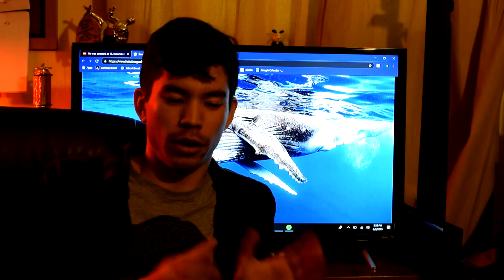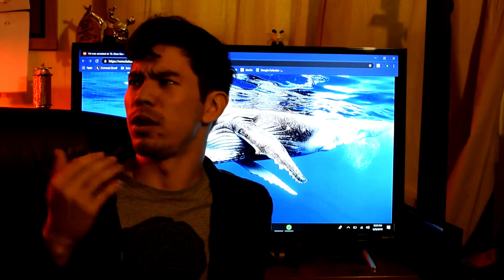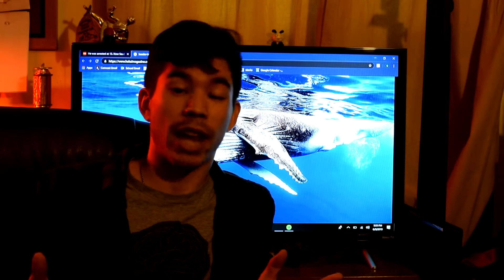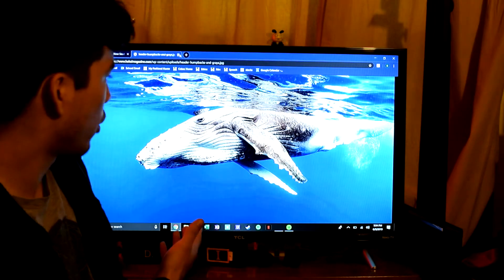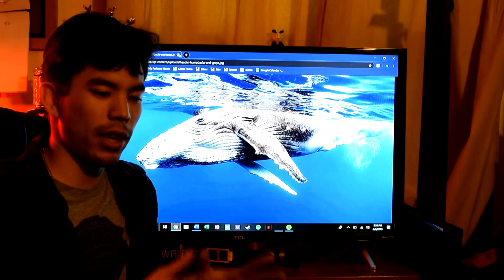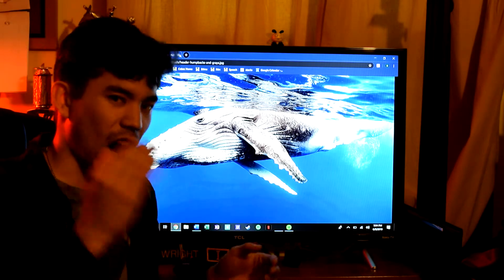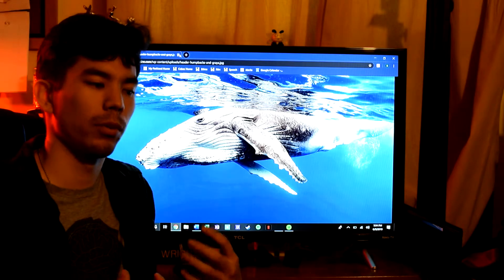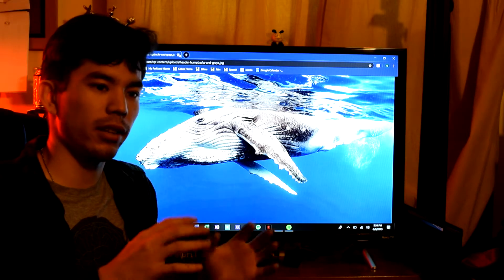Knightly News 6 9 2019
whhhhhhhaaaaaaaaaaaaaa im back?
i didnt die in a ping pong accident, contrary to popular belief.